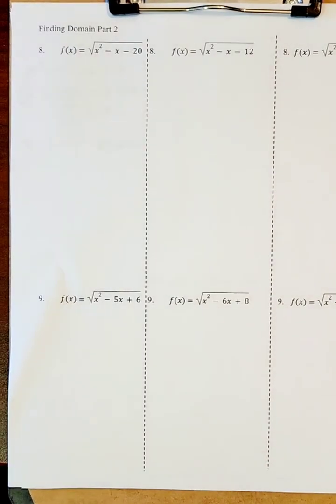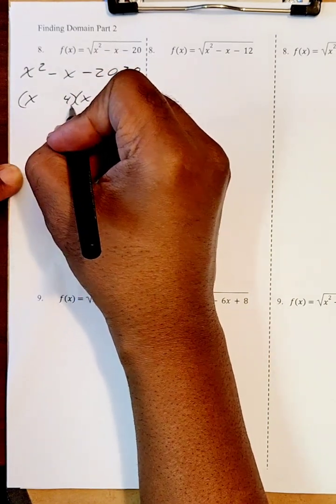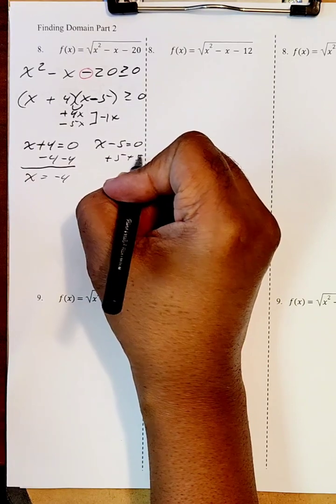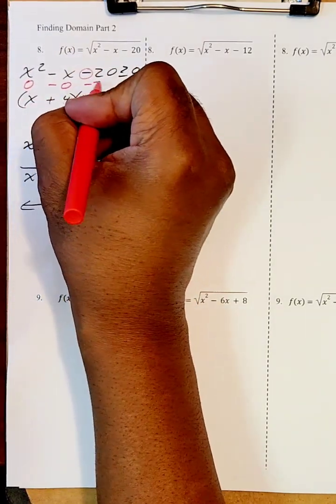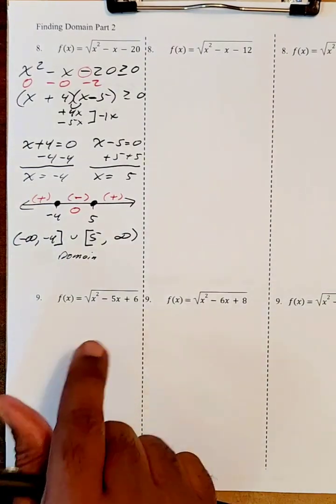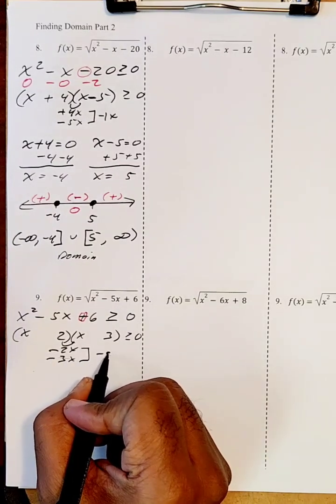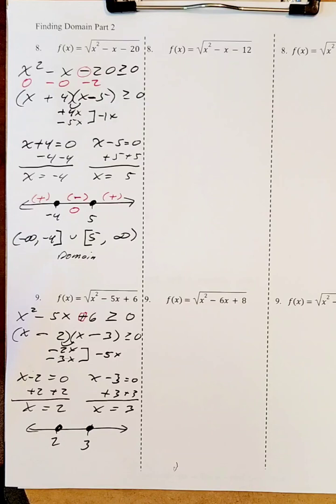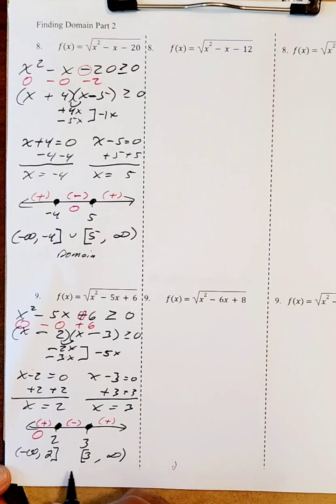Intermediate Algebra 30.4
finding the domain of square root functions